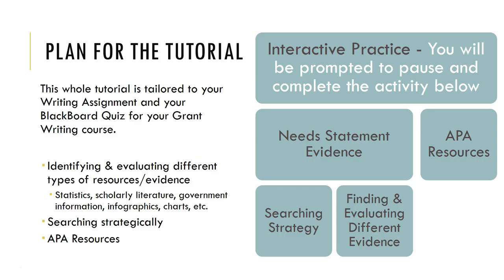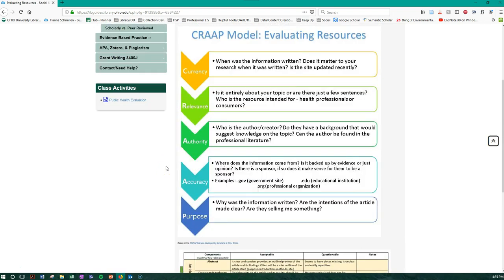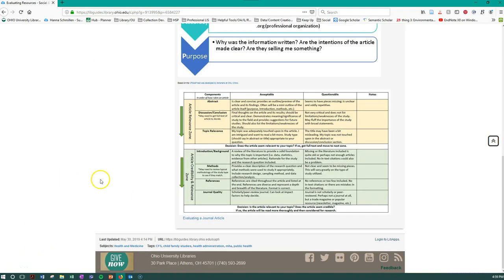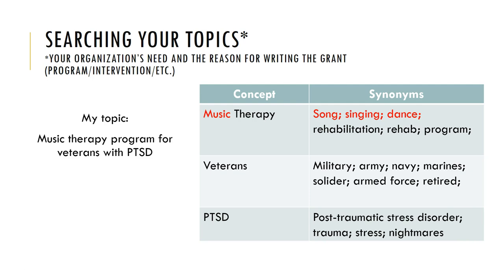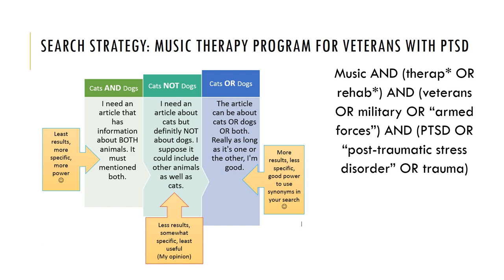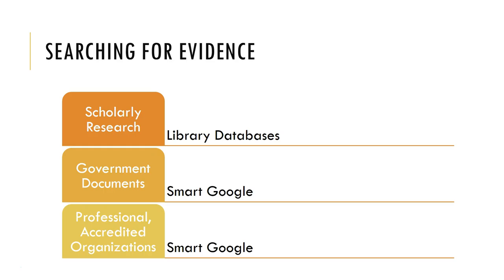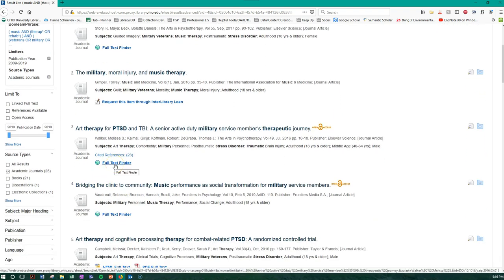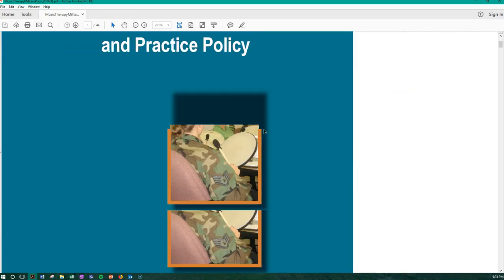Focus on research part 2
This tutorial will walk you through how to identify and evaluate different types of evidence and resources, as you will need a variety to complete your assignment. Next we will discuss and practice where and how to search strategically for evidence. Lastly, I will provide you some APA resources for you to utilize, as needed, for your assignment, but we will not review APA style here.